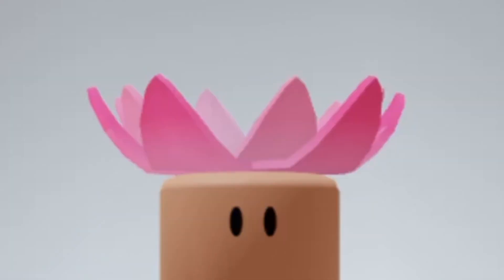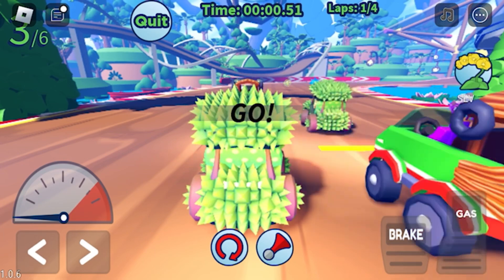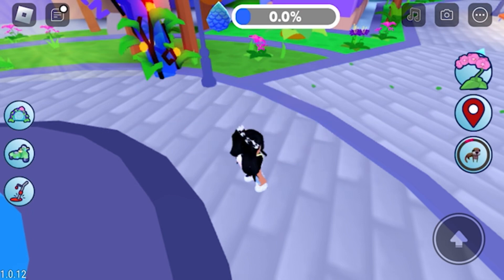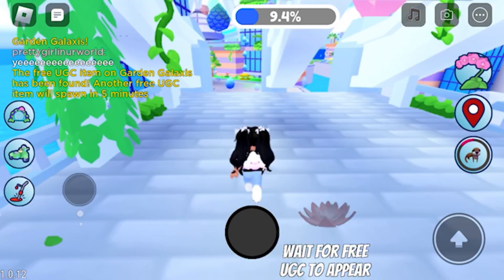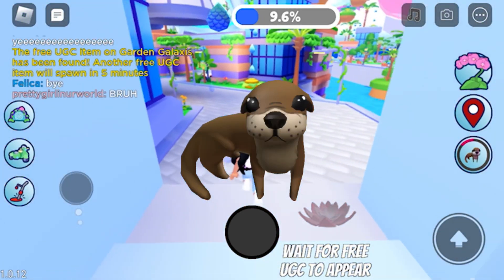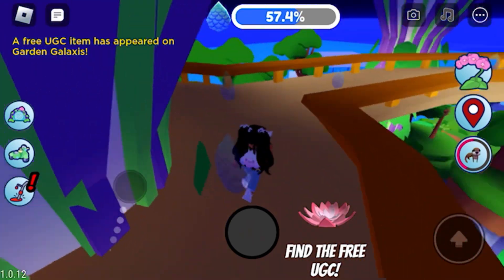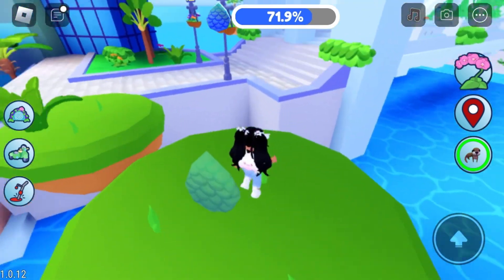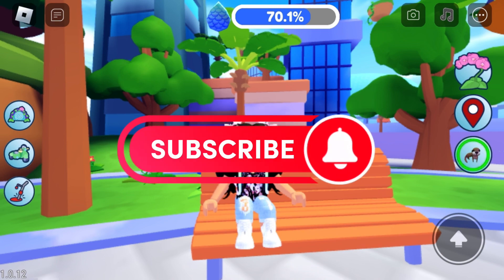How to get these 4 FREE accessories from Singapore Wanderland | Roblox